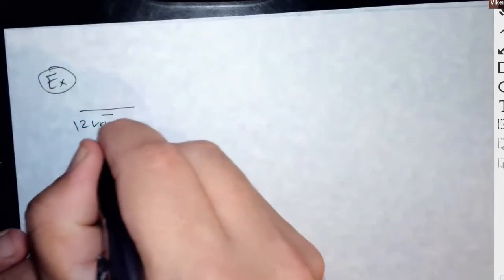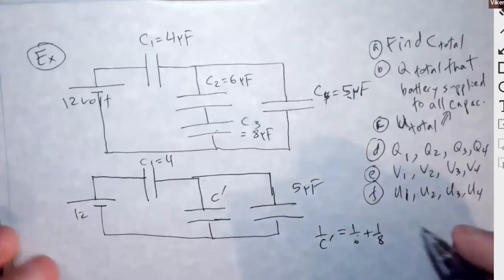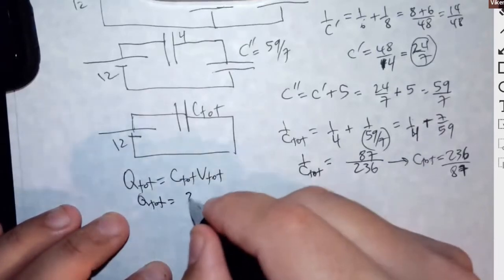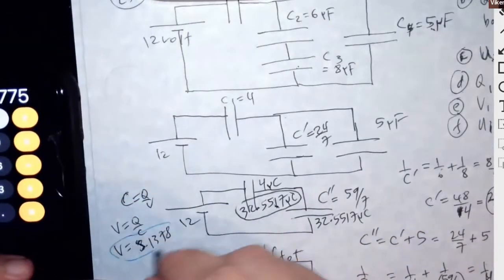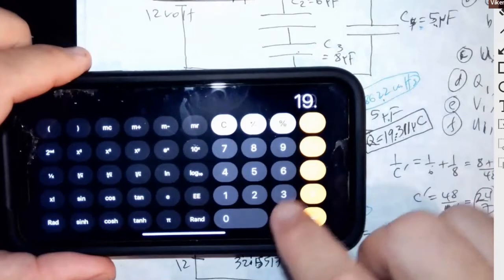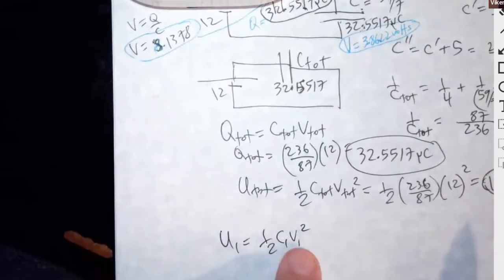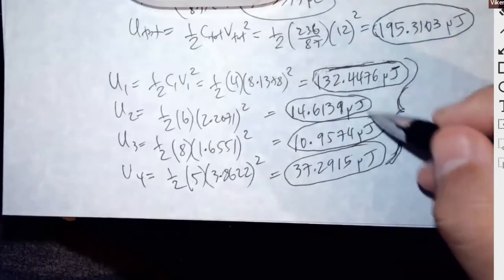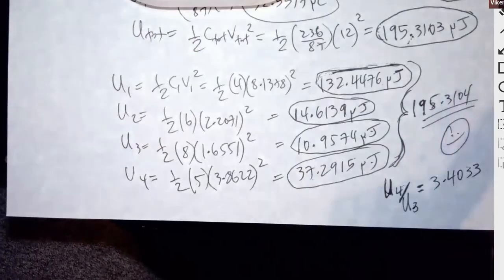Capacitors Example 2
This video shows how to compute the Charge, Voltage and Energy of a system of Capacitors that are connected to a battery in some random series and parallel circuit.